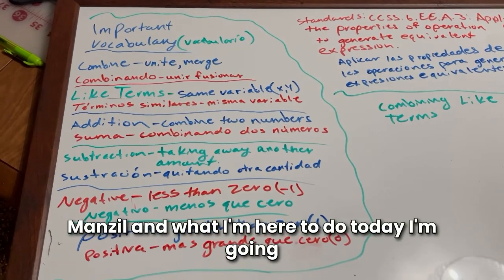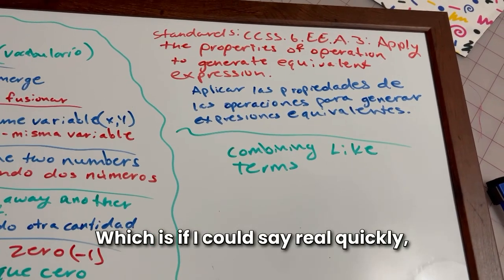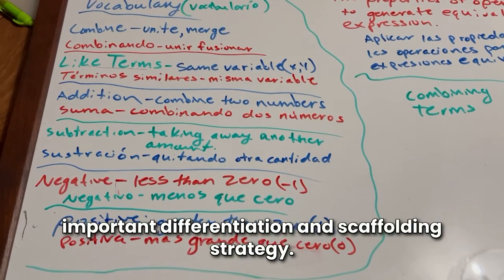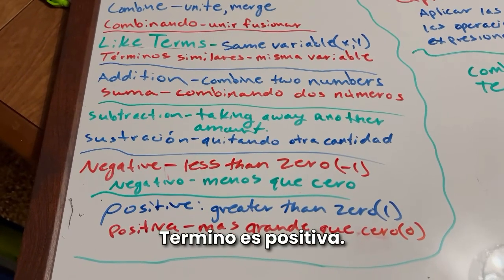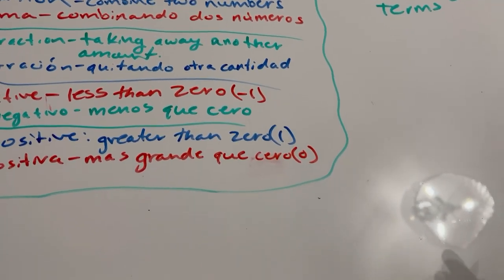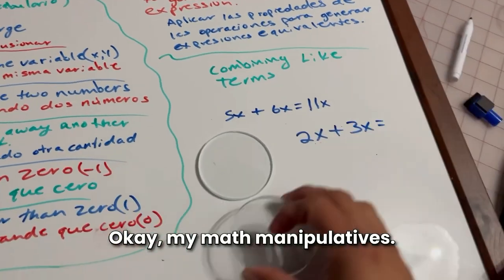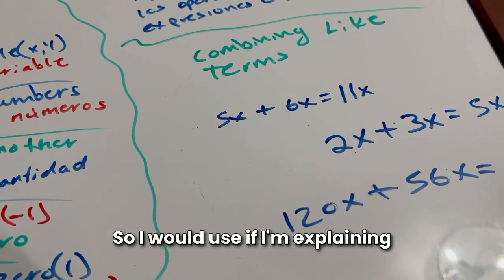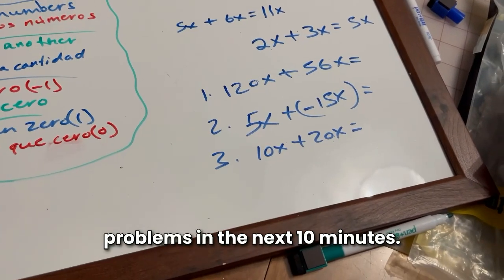Math Lesson Video: Content Knowledge and Instructional Practice III: Teaching English Learners